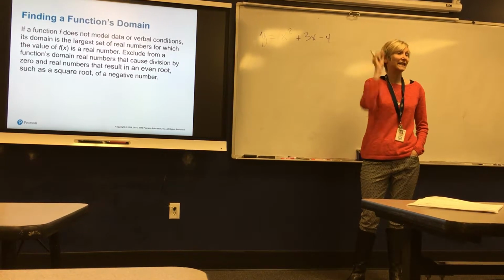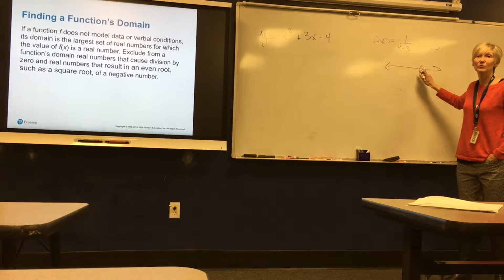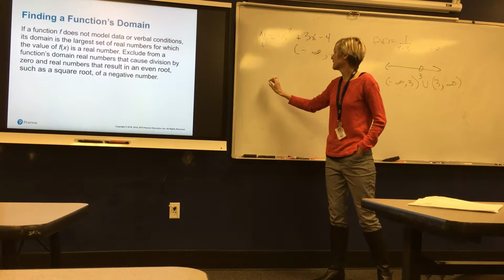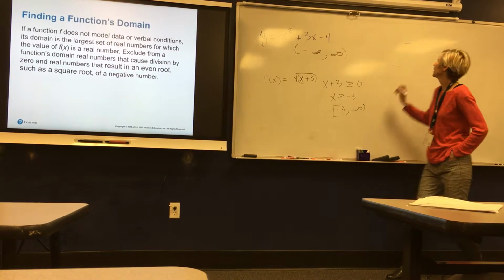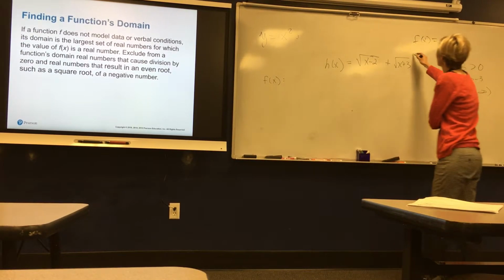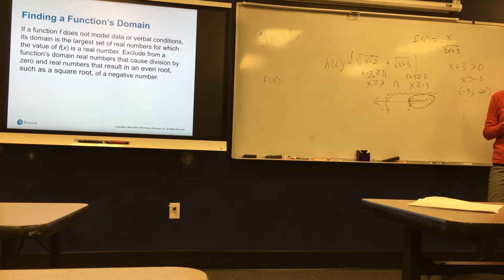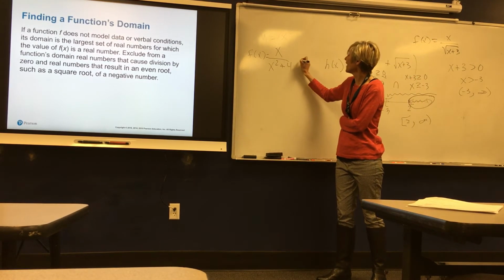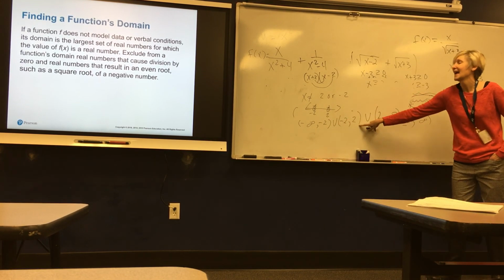2 6 Domains of Functions